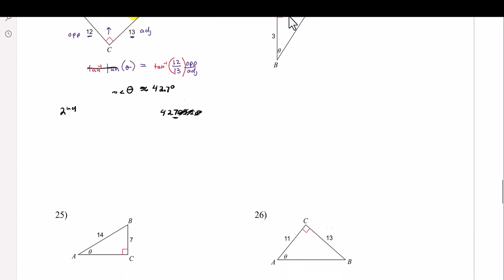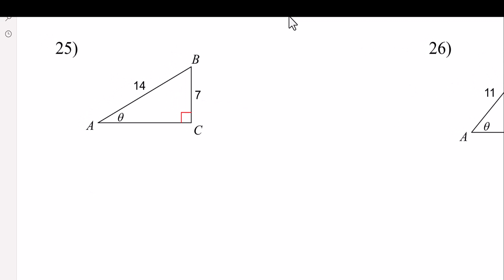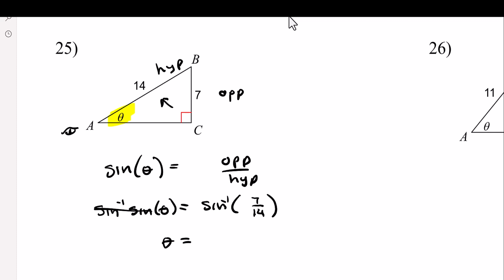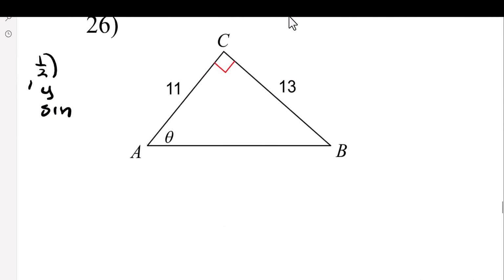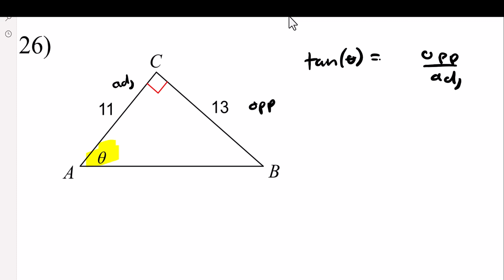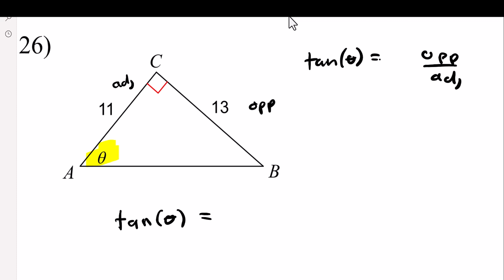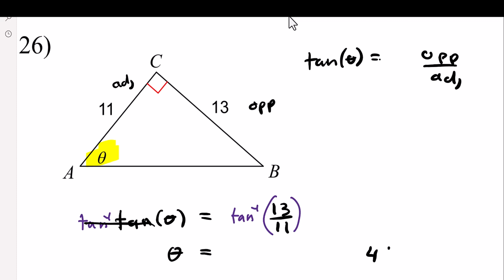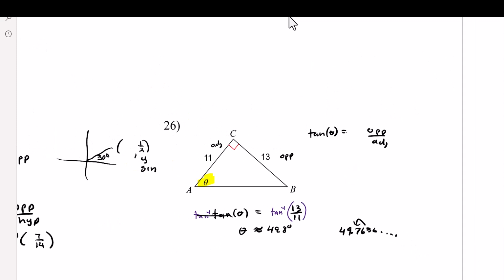Find the Measure of Indicated Angle "?" using a Diagram and Given Two Sides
This video shows how to use the Arc Trig function of a calculator and two sides to find a missing angle measure.